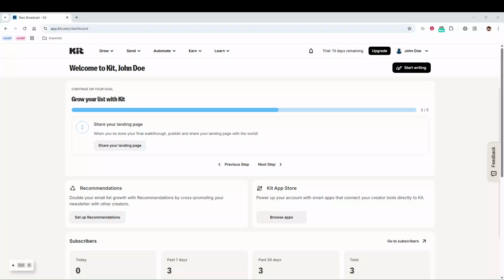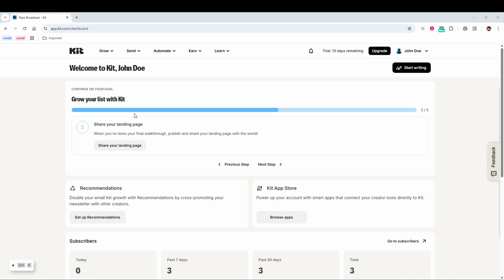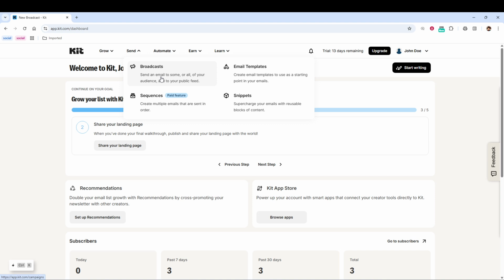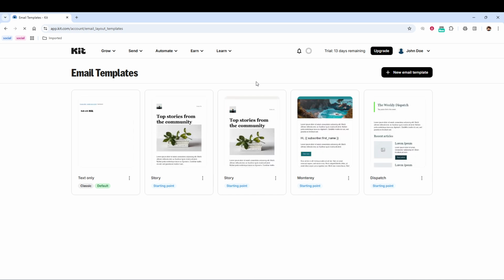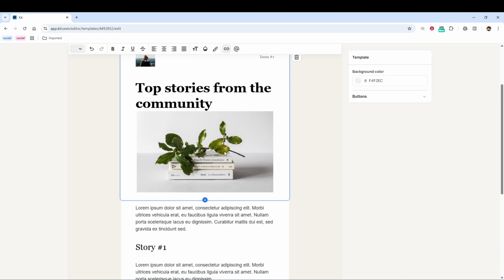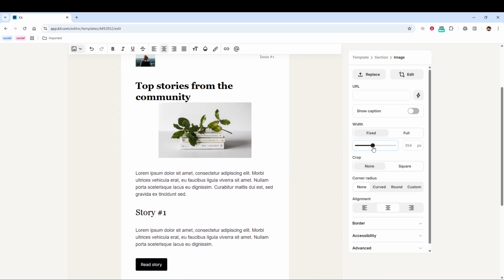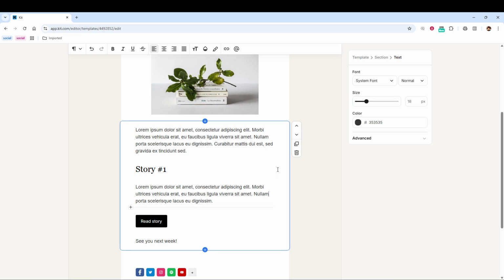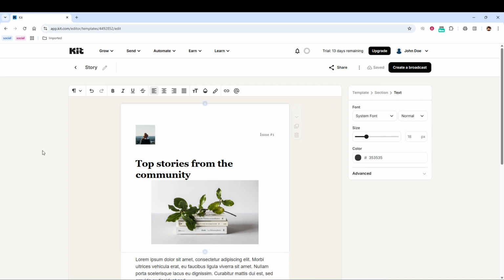How To Edit Kit Template [2026 Guide]